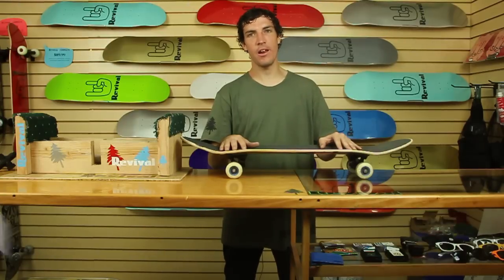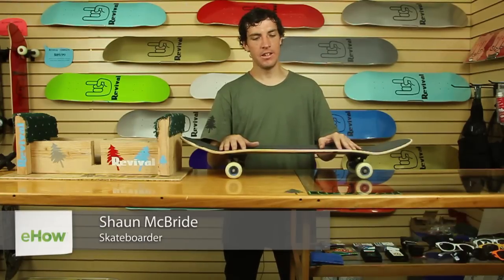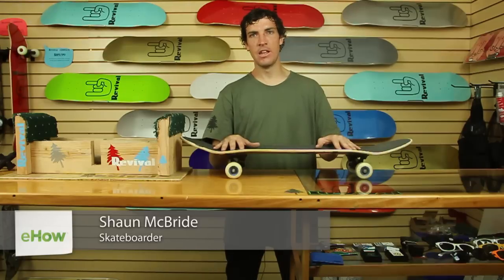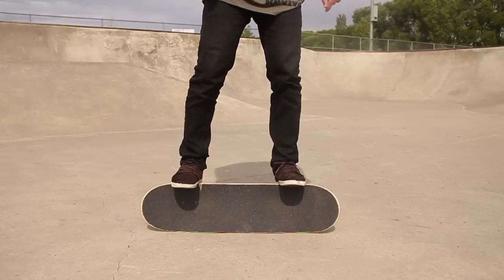Flatland Skateboard Trick Tips : Skateboard Tricks & Tips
Flatland skateboard tricks are, appropriately enough, often done on flat patches of land. Get flatland skateboard trick tips with help from a skateboarder in this free video clip.

Series Description: Skateboarding isn't just a mode of transportation - it's also a great way to pull off some really incredible tricks. Get tips on how to perform all the best skateboard tricks with help from a skateboarder in this free video series.